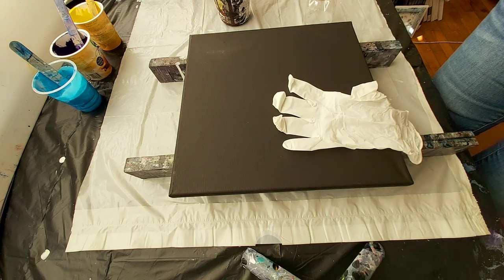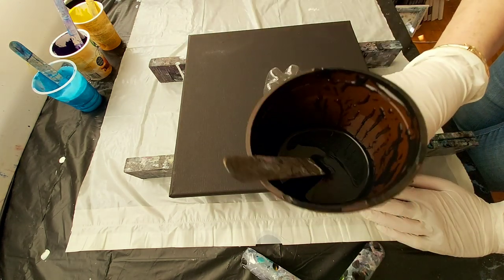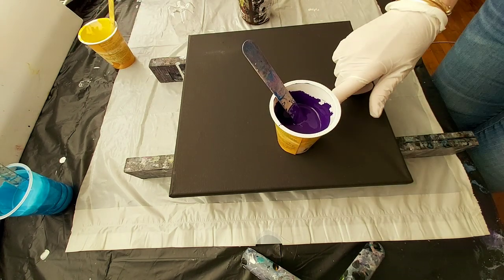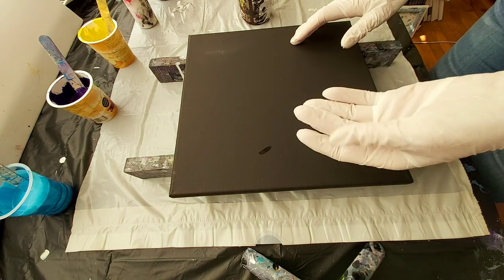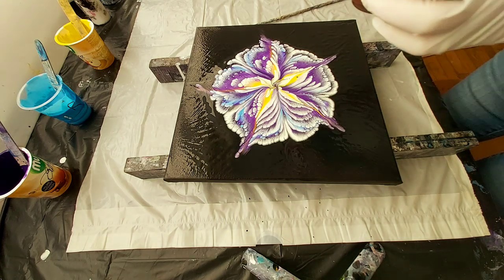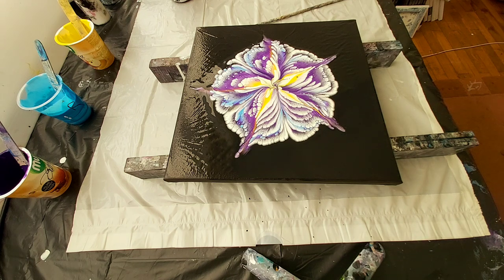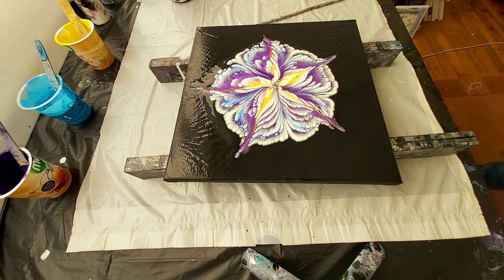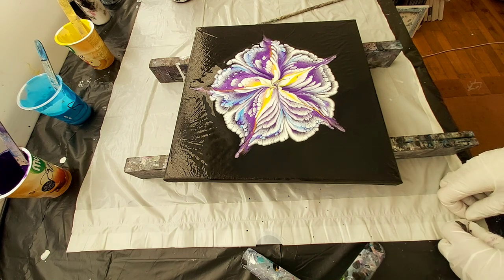A reverse dip 158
For this one I used Amsterdam acrylic paints mixed with my pm( I prepare it by myself - it is a mixture of different sorts acrylic emulsions) Colors: black for the background, violet, blue, yellow and metallic white.